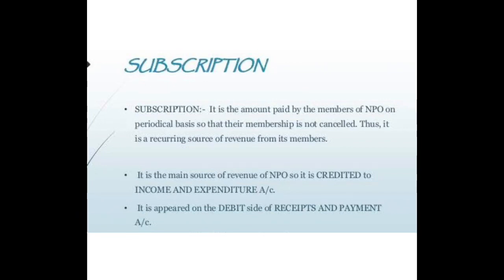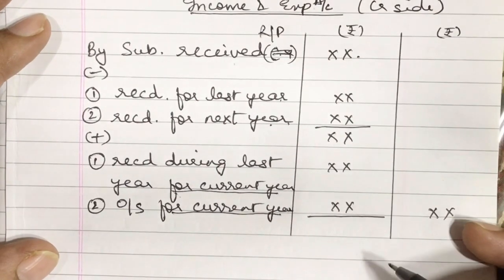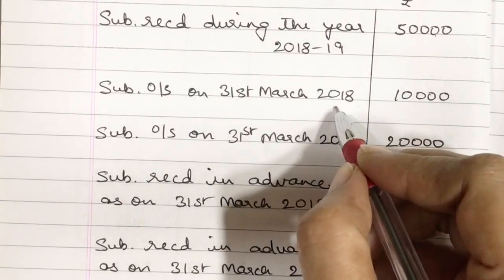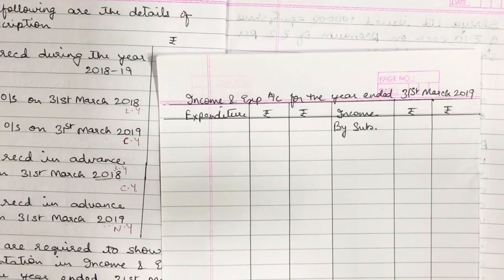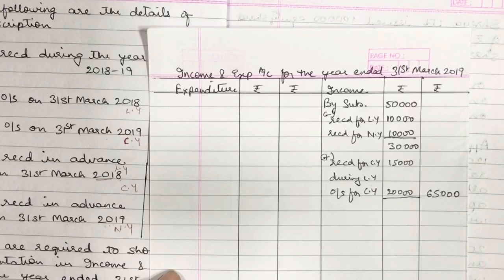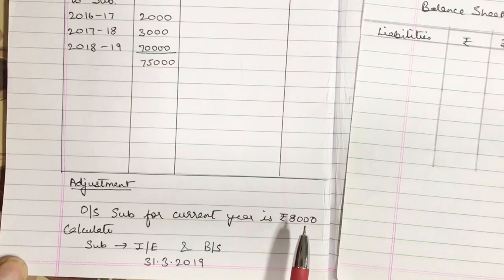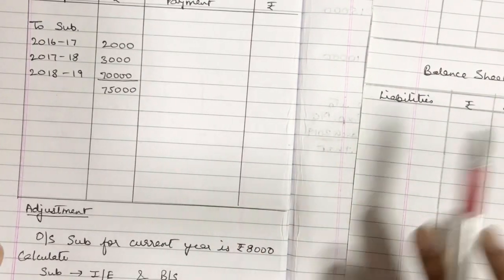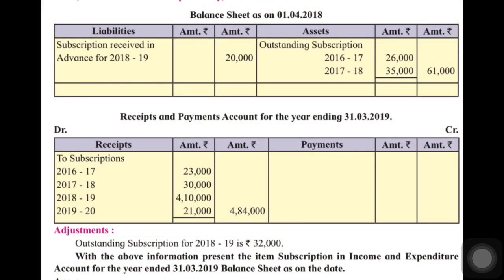Subscription calculation NPO part 4 class 12 commerce BOOK KEEPING AND ACCOUNTANCY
This video explains subscription calculation in NPO
Part 4 of chapter two NOT FOR PROFIT CONCERNS